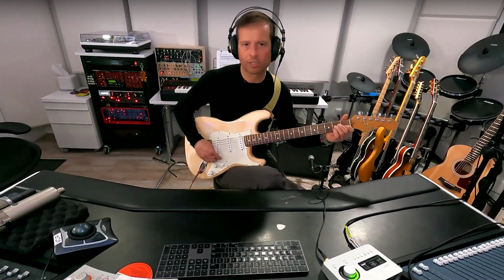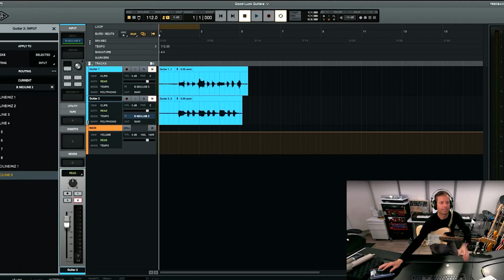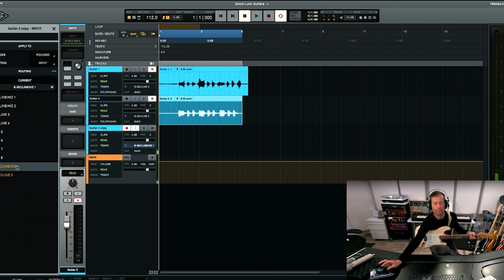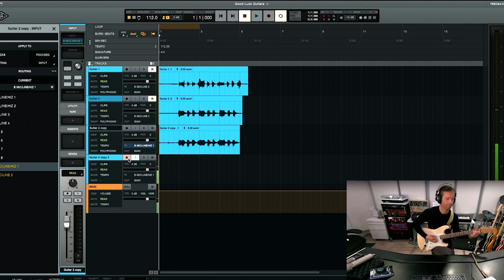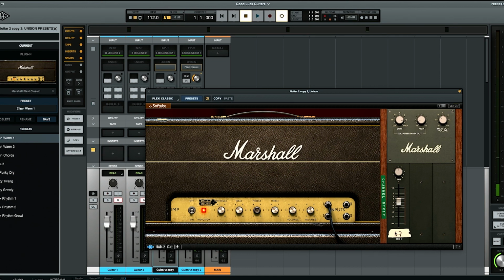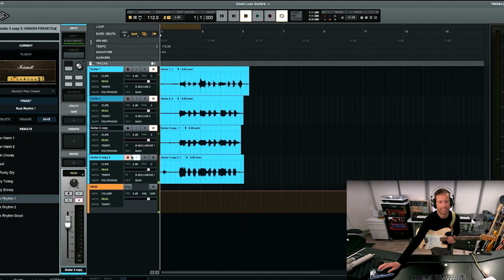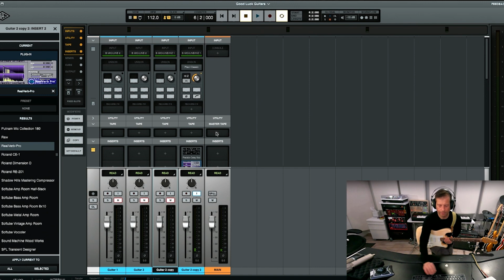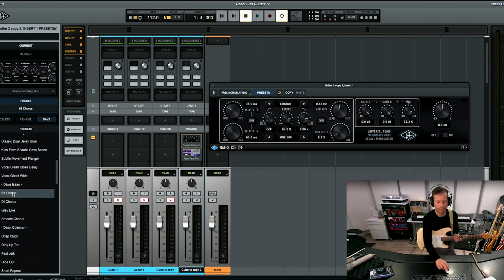⚡️ Pedals, FX & Plugins - Home Recording for Beginners - Episode 5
Win a Universal Audio OX and more this month!